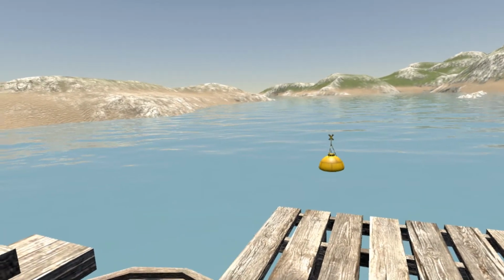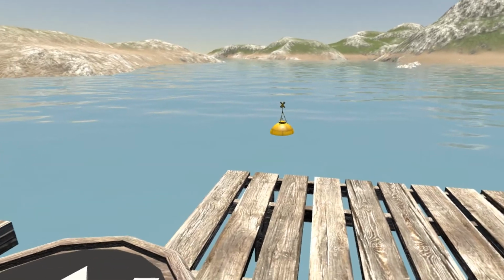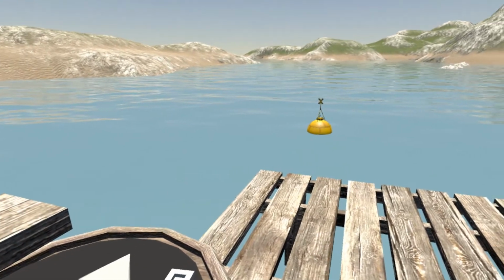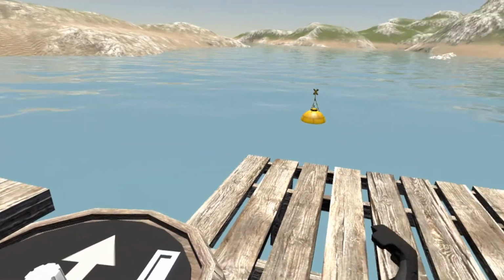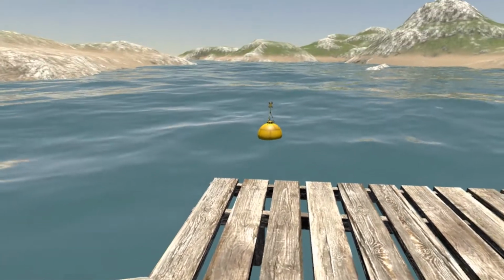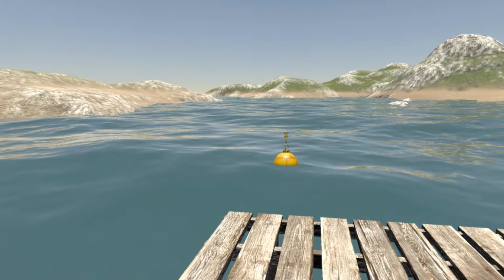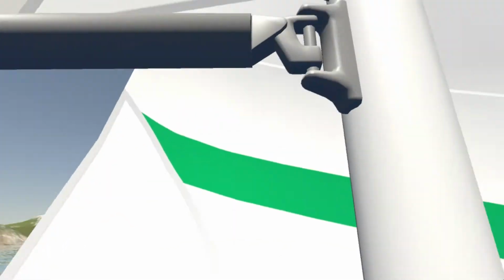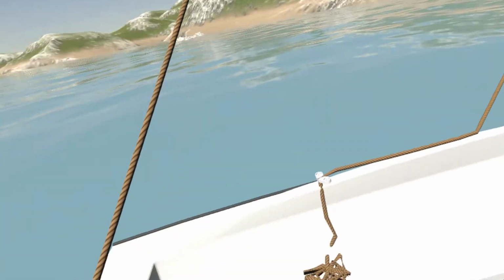Prelaunch Devlog 9 | Sailing Game | Buoys and Goosnecks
Back at it. Really productive week, started working on making the graphics better and added a new buoy. I also talk about going out for an IRL sail!